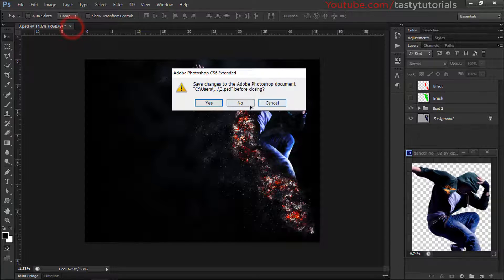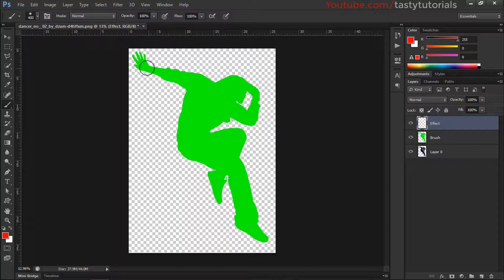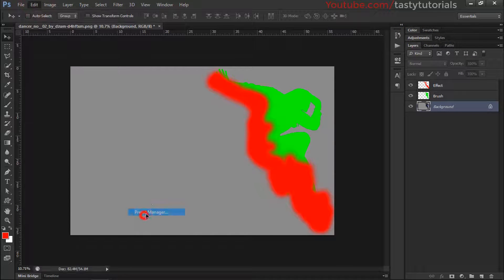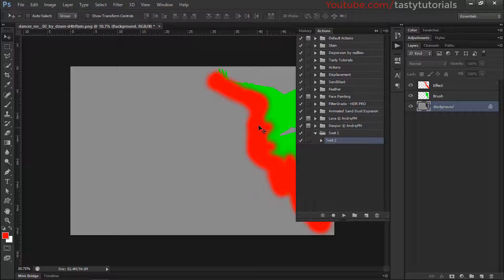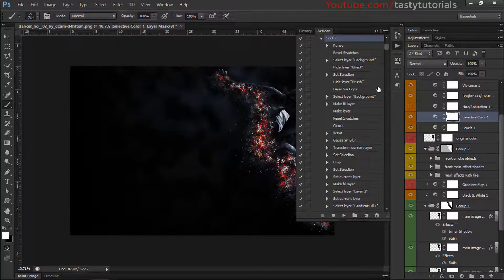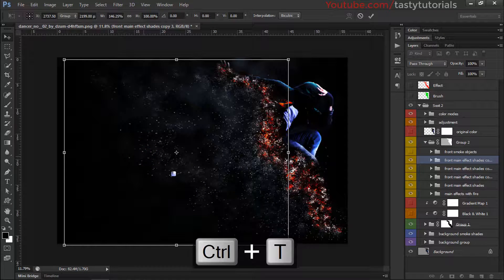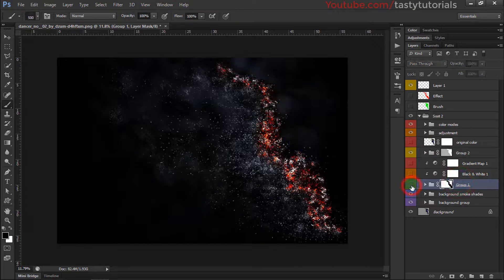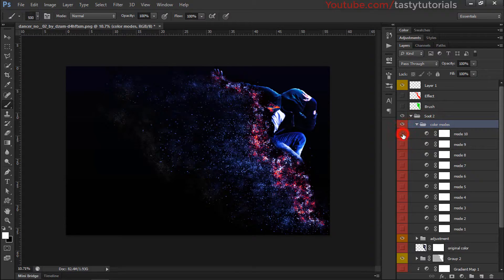Stunning Soot Photo Effect Photoshop CS6 Creative Tutorial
In this video we are going to create Stunning Soot Photo Effect Photoshop CS6 Creative Tutorial.We will do some settings and styles to make our output image More stylish.we will use Actions for this.I hope you enjoy this Video.

If you want to Download these Actions and Use Resource Files